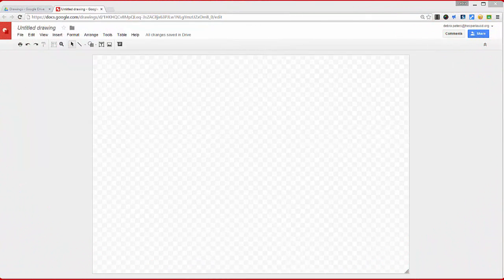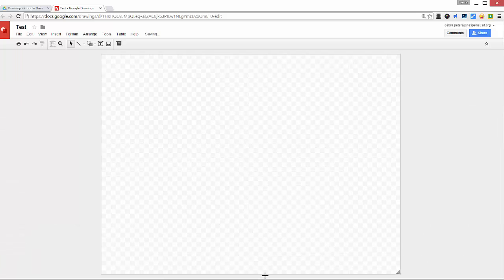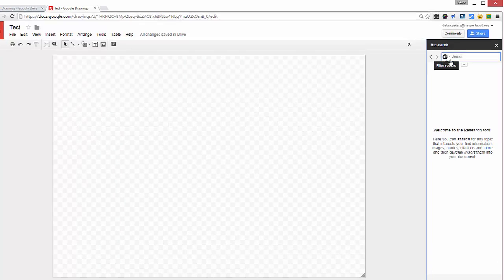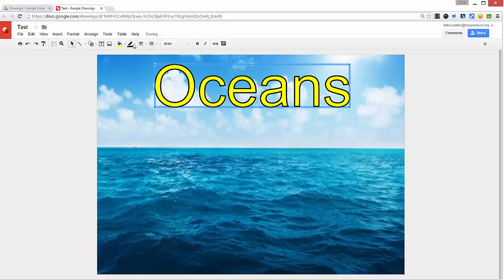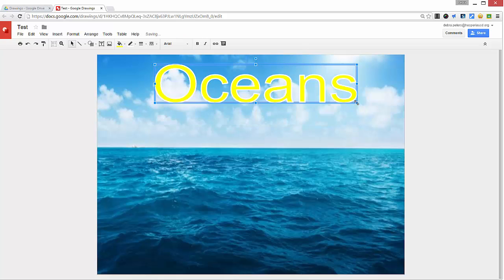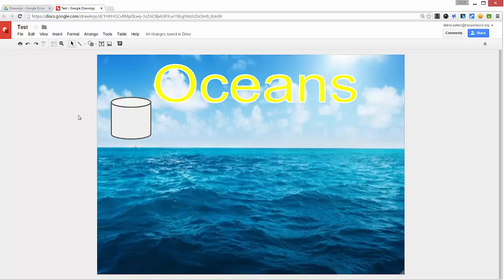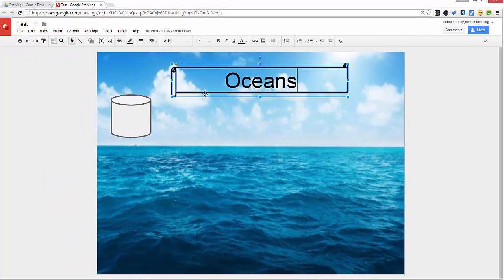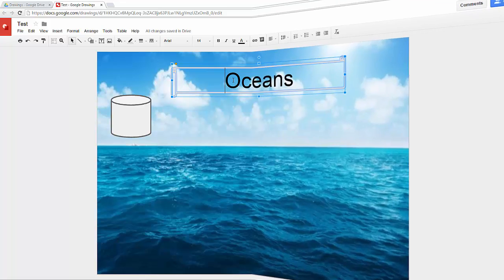Google Drawings the Basics